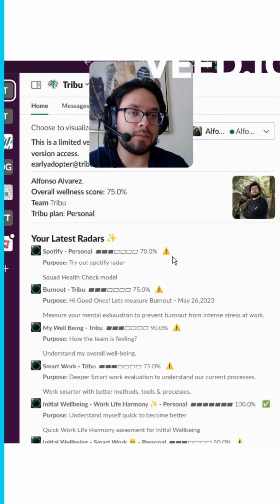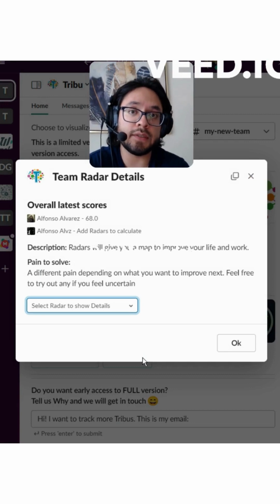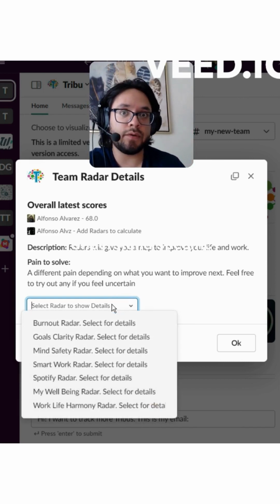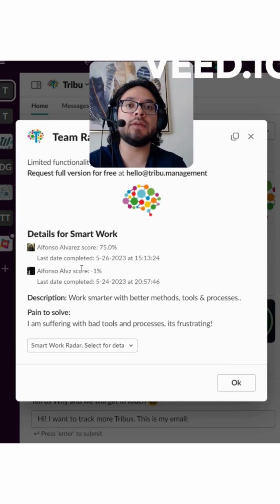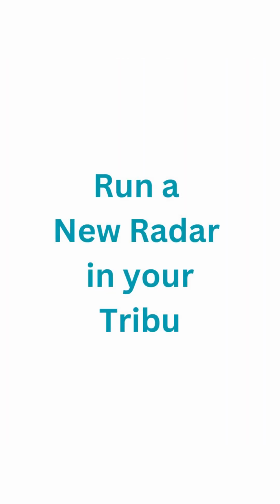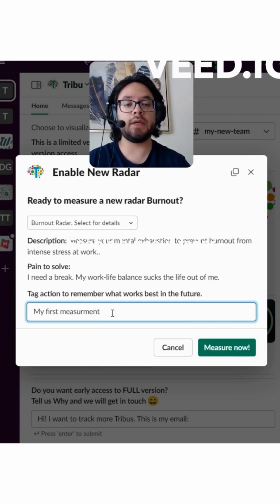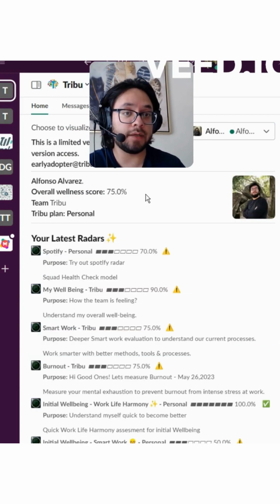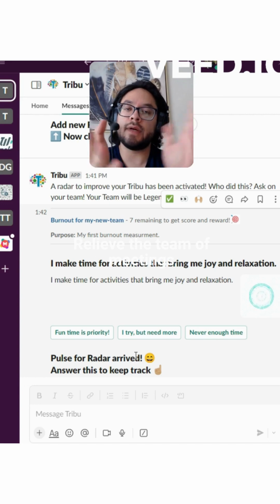Activate for a Team Explained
This tutorial is a step by step guide to activate Tribu for a Team with deeper explanations.

Get in touch for more info and extra features!